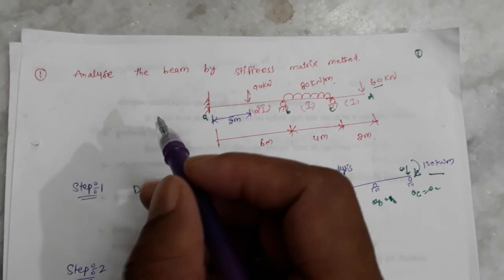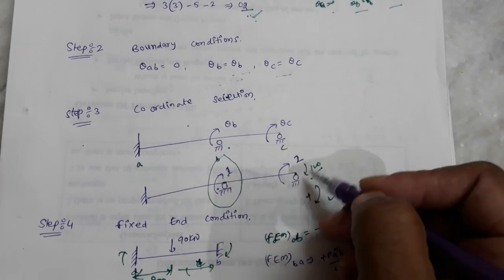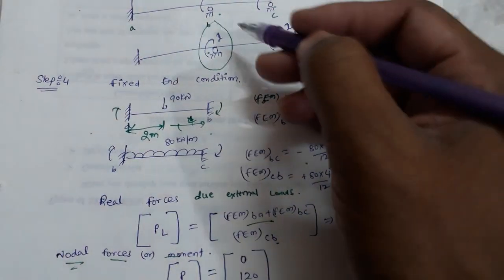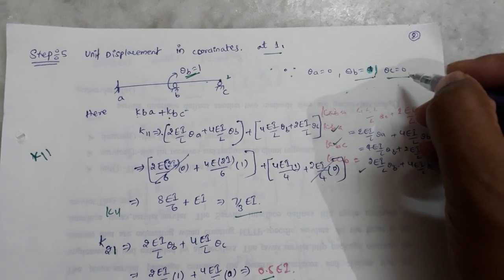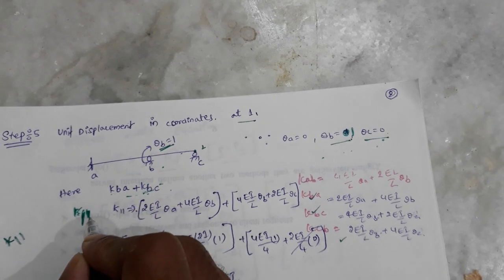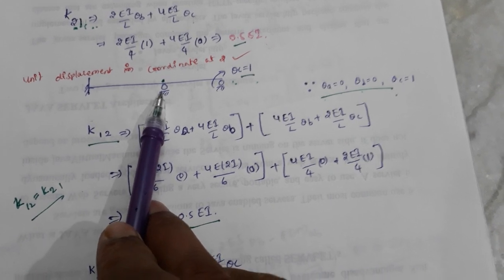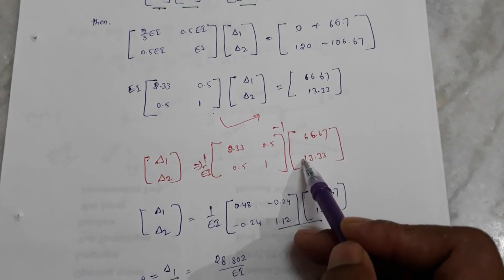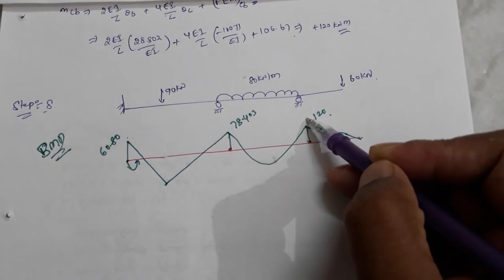Analysis of Beam Using Stiffness Matrix Method